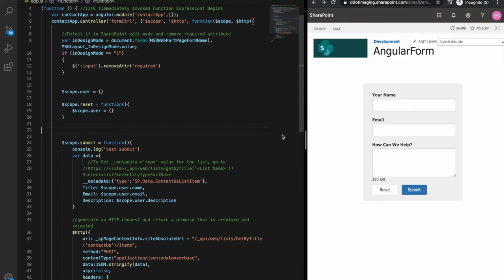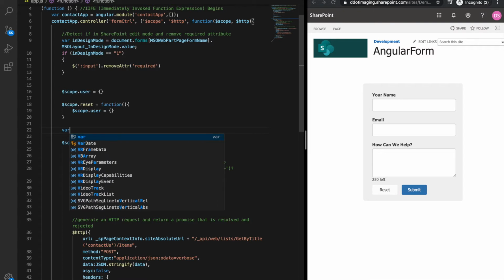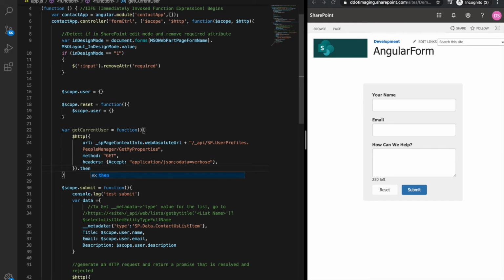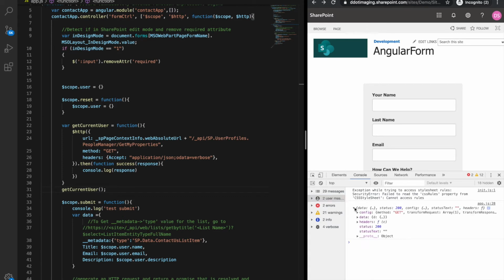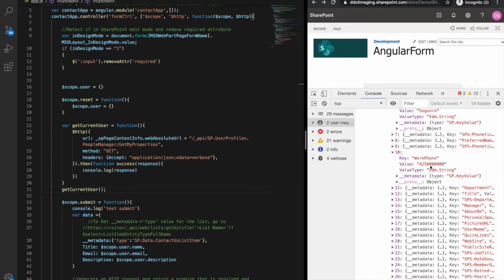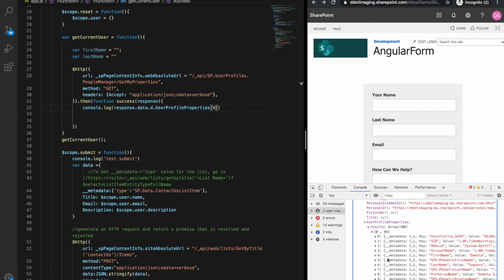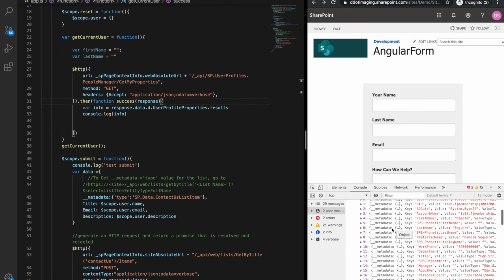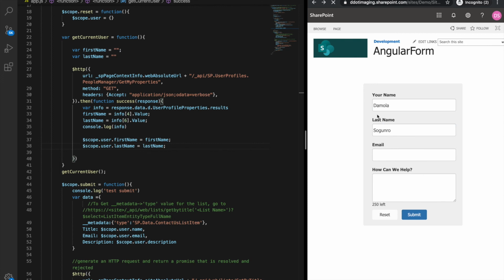Get SharePoint User Profile using AngularJS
In this video we will look at how we can get user profile using AngularJS $http and auto populate form based on user's profile.